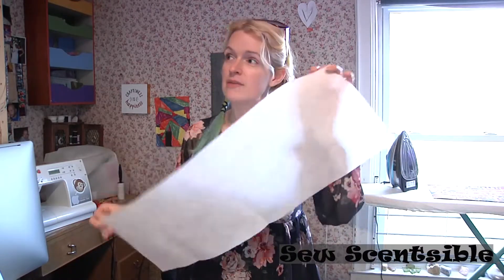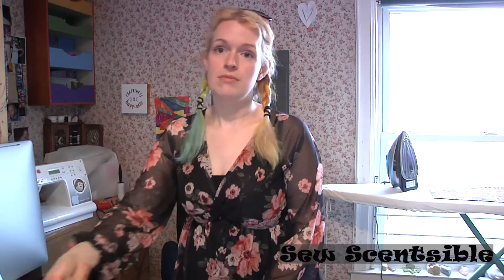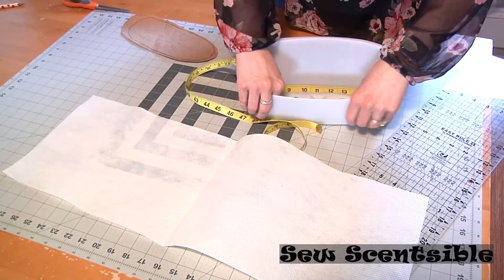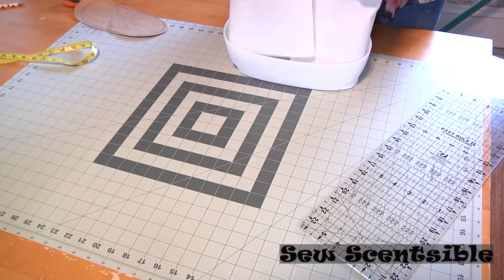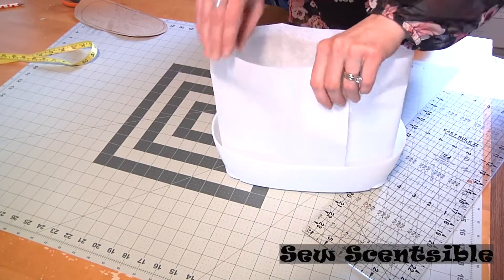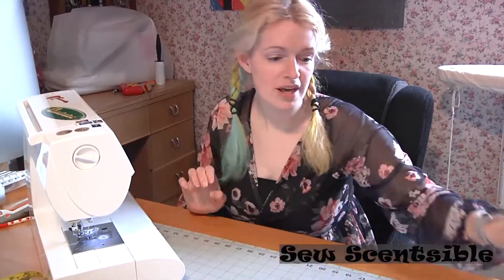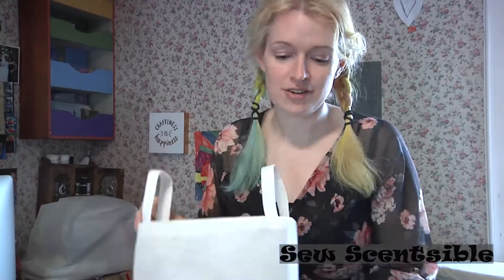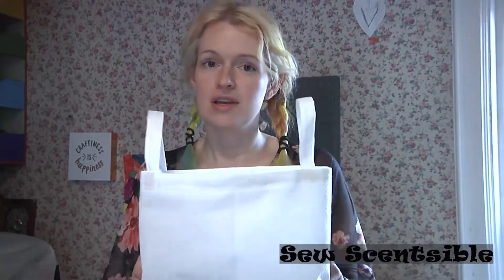DIY Plant Pot, Sew a Custom Fabric Planter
How to make a custom sized fabric plant pot. I used a "command hook" shelf from the local hardware store. I f you are interested in the filter paper, contact the Swanton Arts Council or the Swanton Public Library(Vermont). They will send some for the shipping cost.